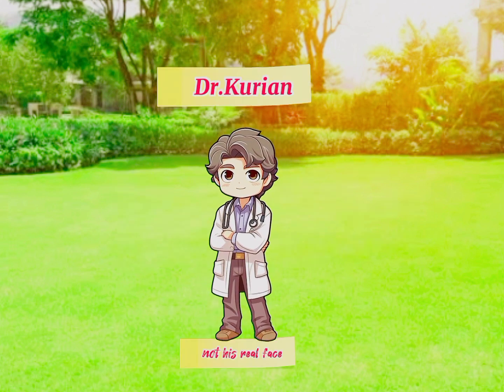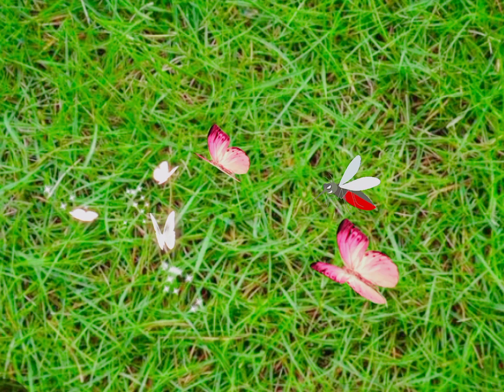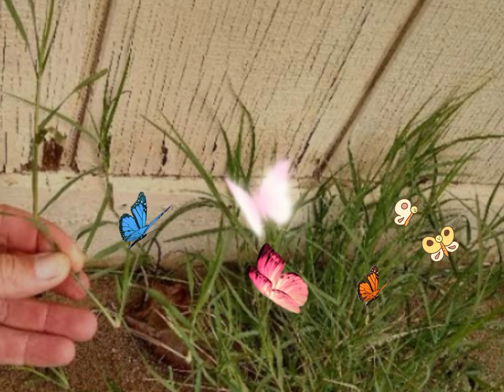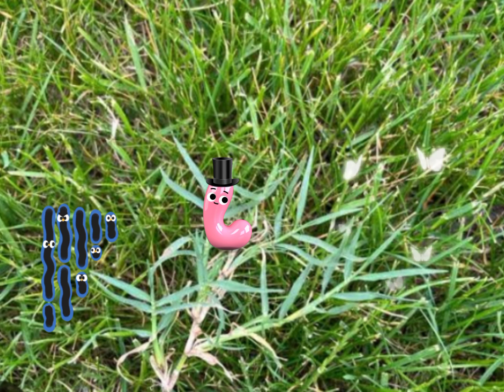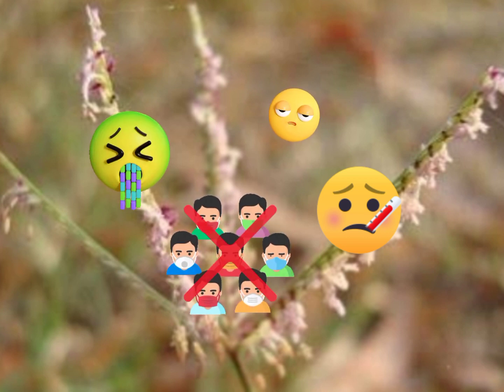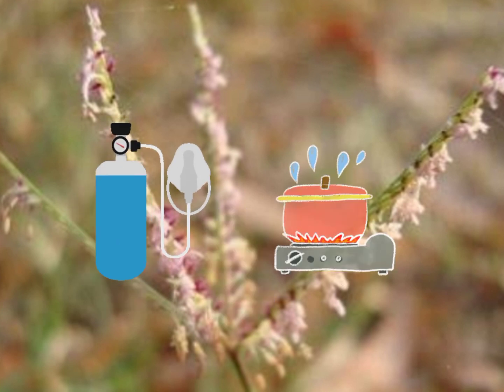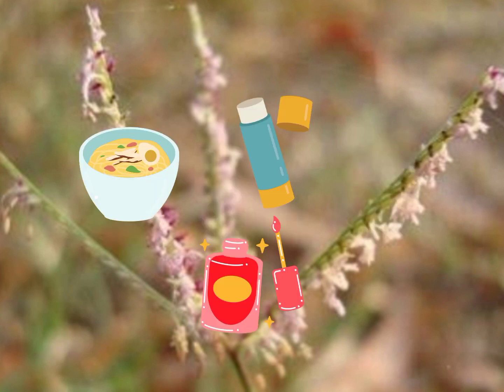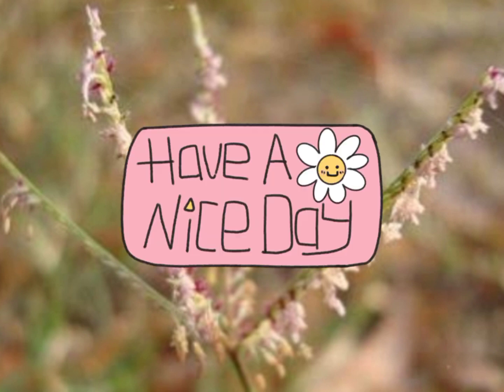Bermuda as Herbs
This video is ang information about bermuda grass medicinal used not intended to cure or for your self medication.Please consult a professional herbalist or research further.